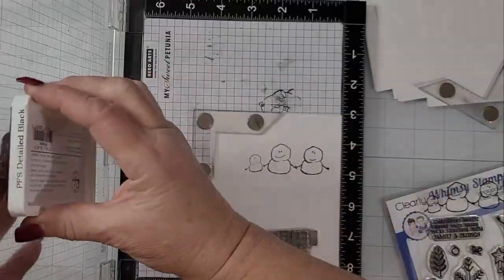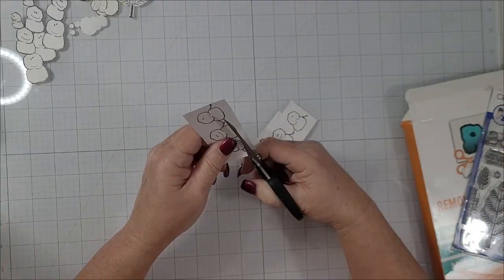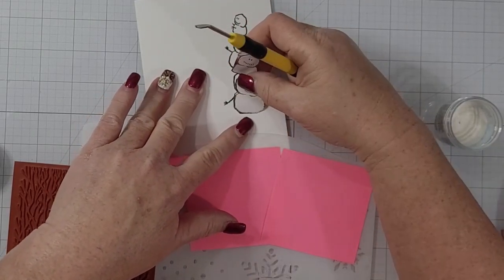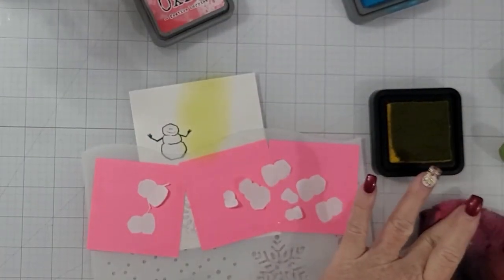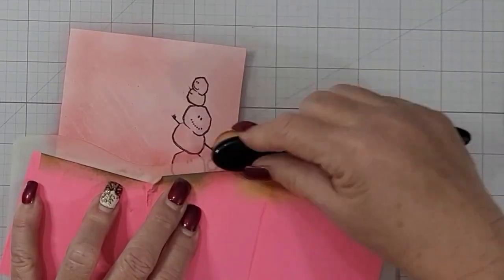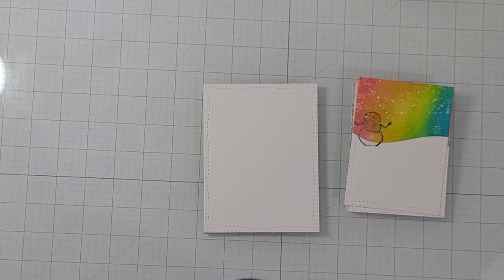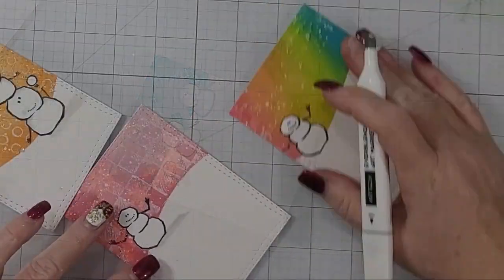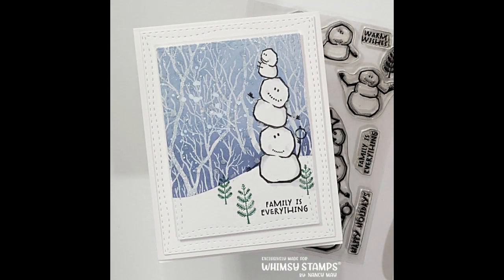Create A Rainbow of Snowman Cards Using One Stamp Set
Hey y'all. I hope your holidays were amazing. Thanks for joining me today. Let's jump on in to the rainbow of snowmen process!

NOTE: I used the Speckled Background Stamp, not Sprinkles...there is not a Sprinkles stamp.
CLICK SHOW MORE for product links! 👇🏻👇🏻👇🏻
Whimsy Store

Gemini Jr.